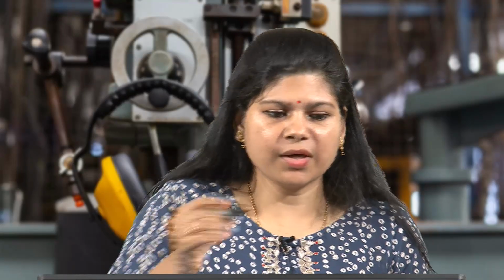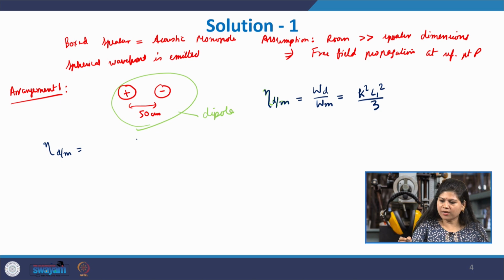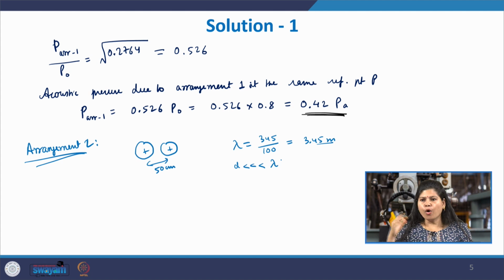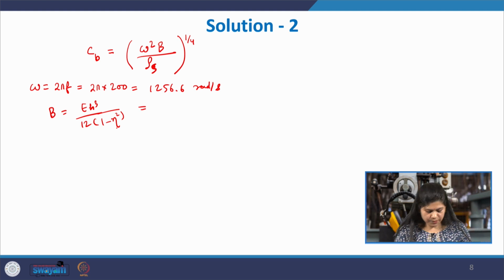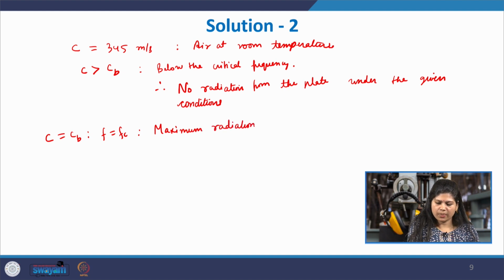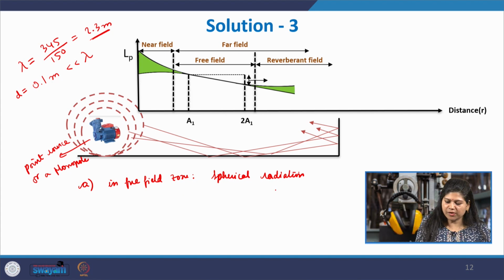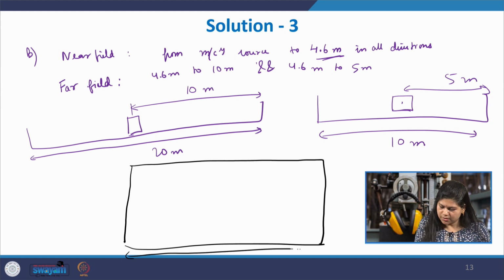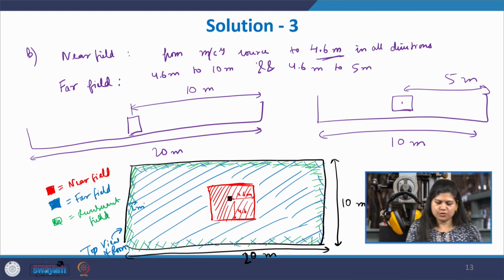Lecture 12 : Radiation Numerical Problems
Lecture 12 of the NPTEL course on "Noise Control in Mechanical Systems", focus on solving numerical problems pertaining to radiation, acoustic sources, sound fields, and flexural waves. The lecture emphasizes on understanding the behavior of flexural waves in structures and applying mathematical models to simulate and solve these problems effectively.